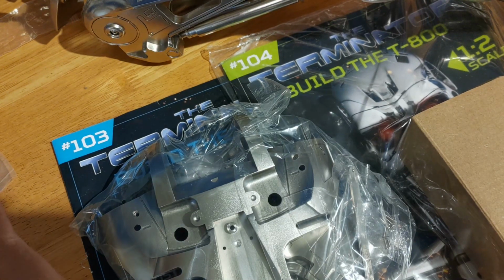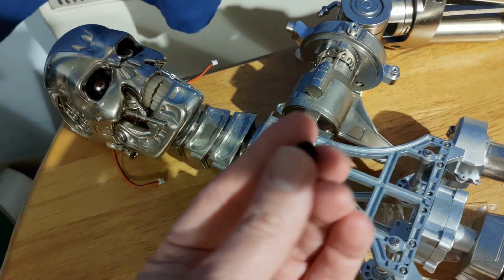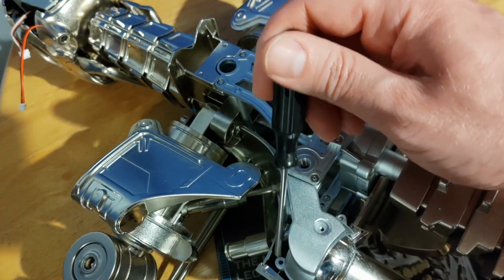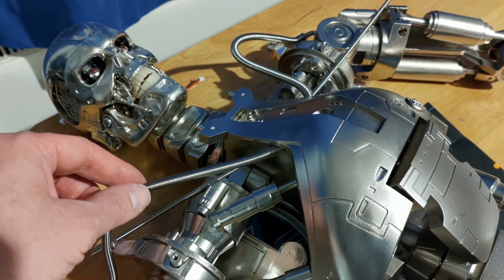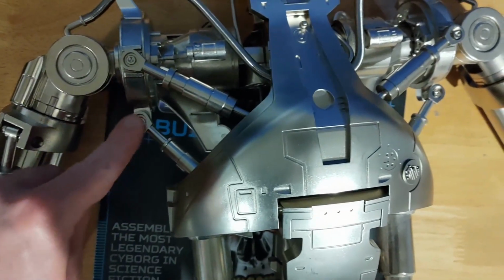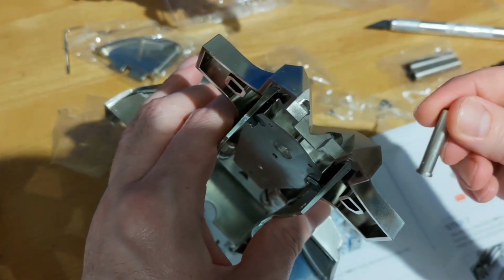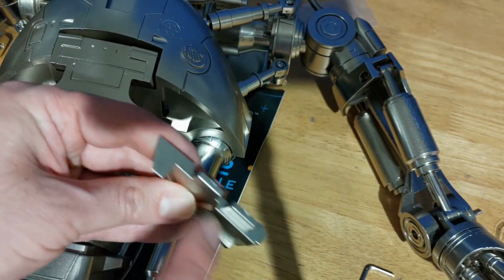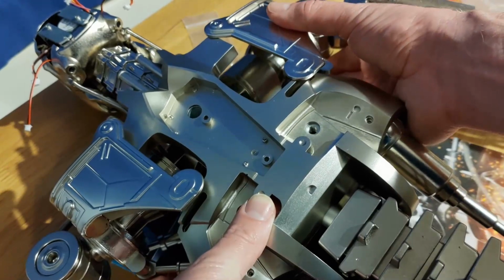Hachette - Build The Terminator - Issues 103 and 104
We've reached 103 and 104 and are nearing the end. My table, and videos, will look more chaotic in the next 3 videos because truth be told I recorded 6 issues back to back in 1 day this weekend! A lot of boring editing follows!
Here we're basically flipping Termy over and over like a spit roast. Hope he isn't too angry about that!